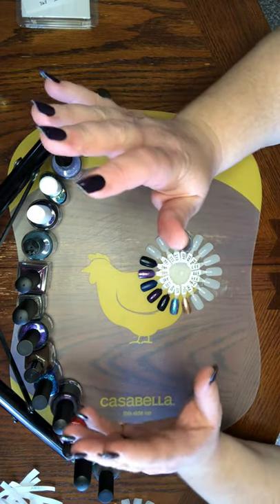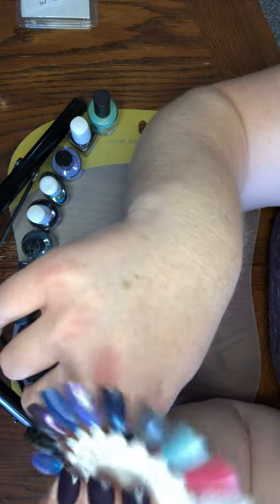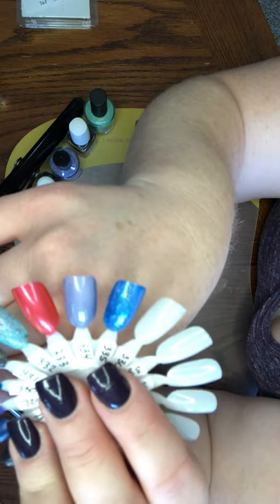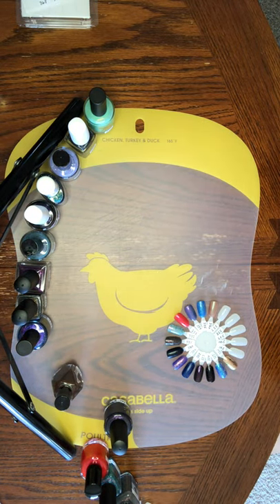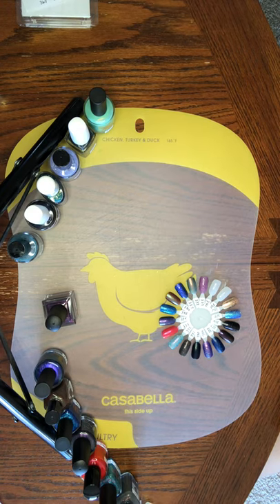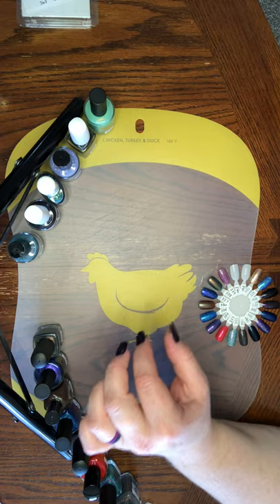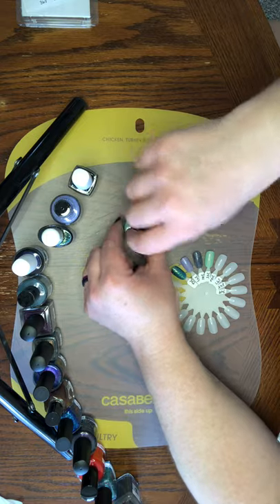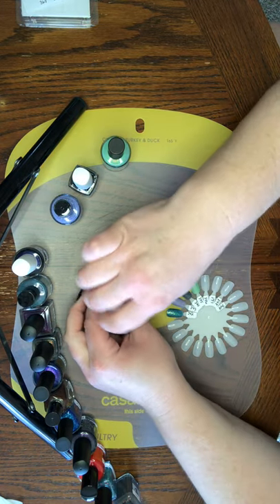February 2021 PPU swatching video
Sorry this is so darn late!  Its tough working extra hours and still finding time to do all the things as a mom, wife, and having a puppy haha.  Hope you enjoy and as always if you are looking for a polish here just do an ISO on the polishpickup facebook page to see if someone is destashing!